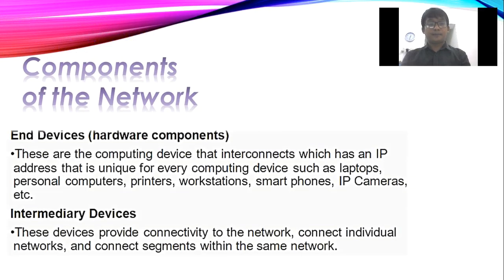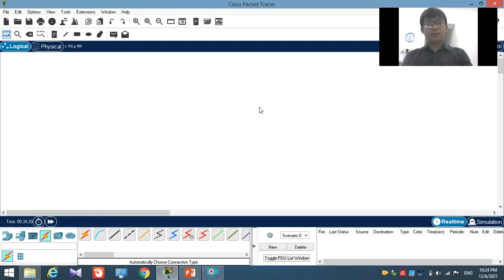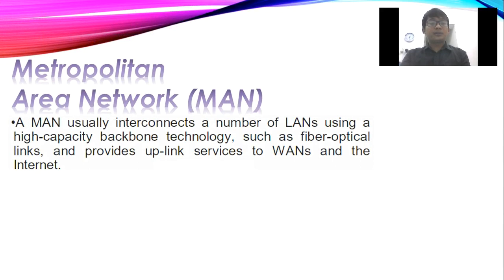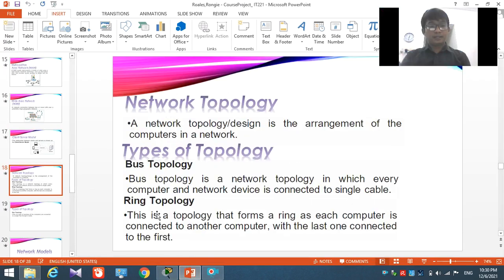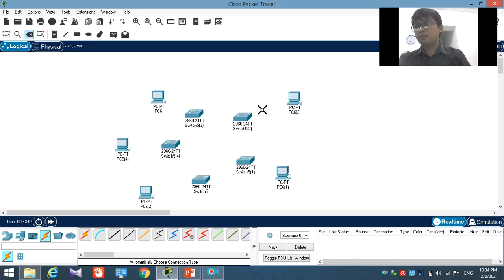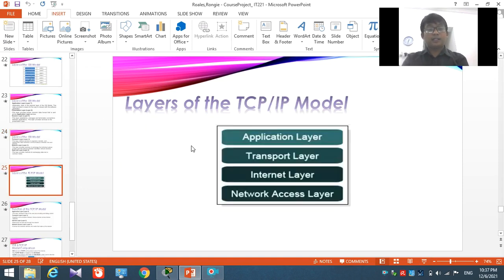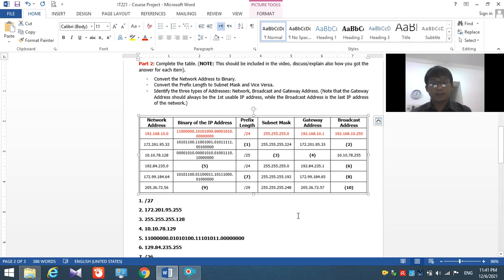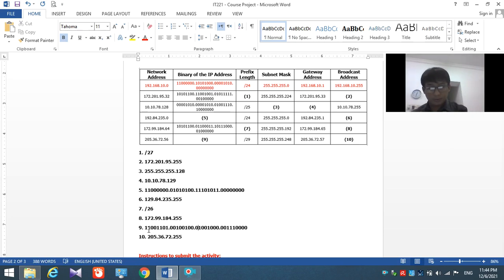Roales,Rongie - Course Project_IT221